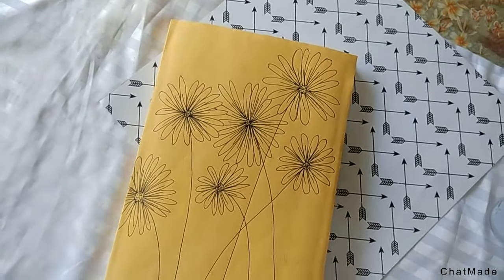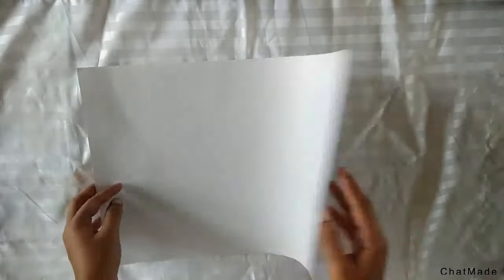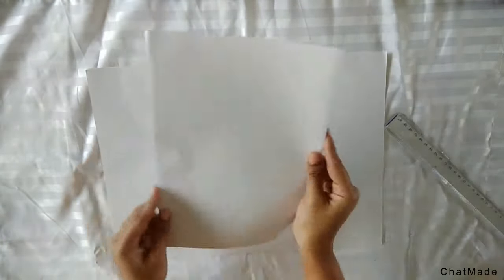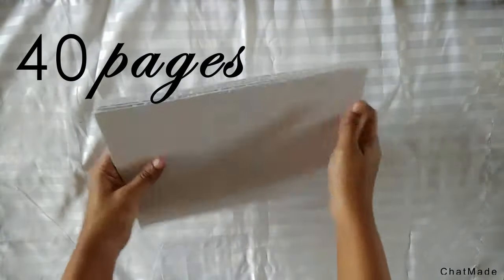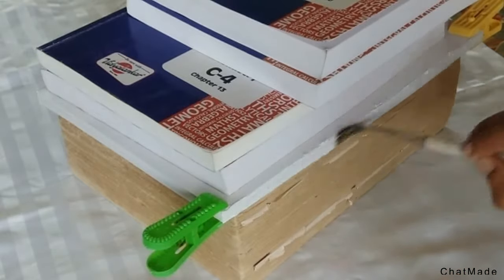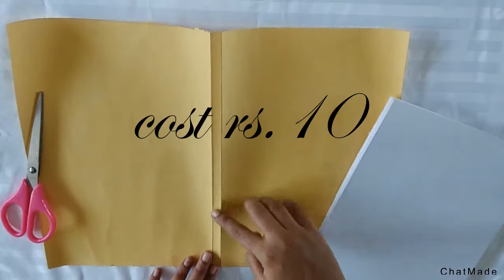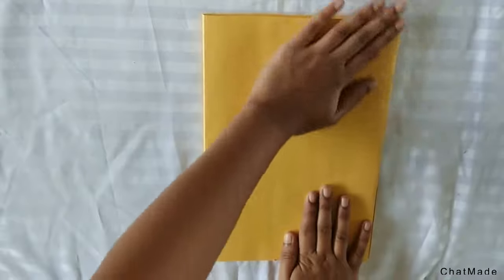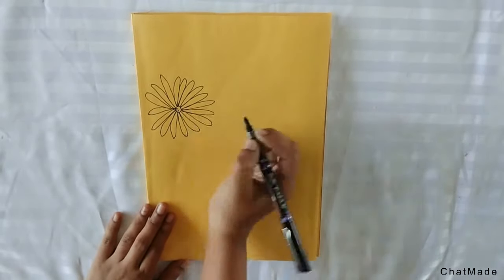How to make your own sketchbook without stitching and no stapler!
In this video, I've made a sketchbook without stitching or without using stapler including how much it did cost me to make a sketchbook. Such sketchbooks are really helpful for daily drawing practice.

SPREAD LOVE, SPREAD KINDNESS